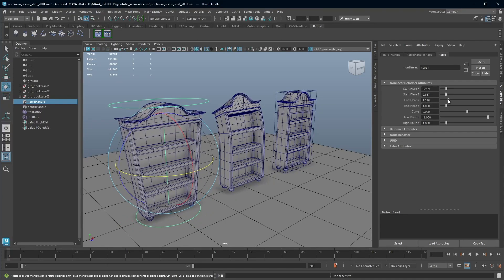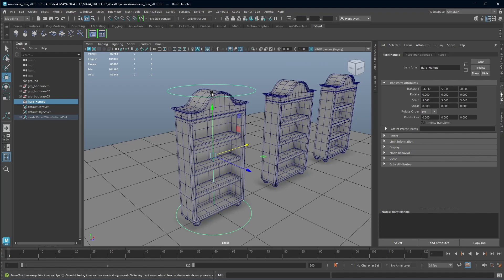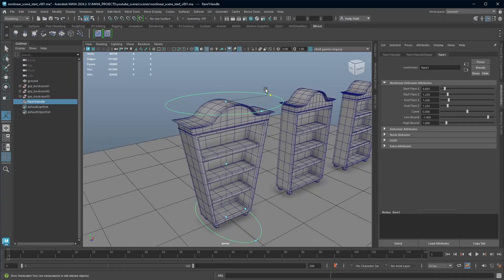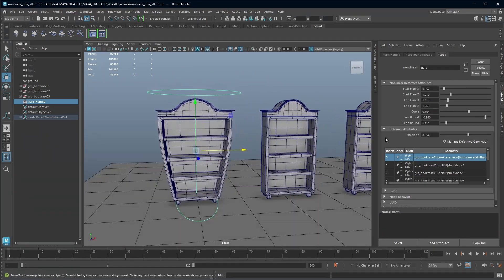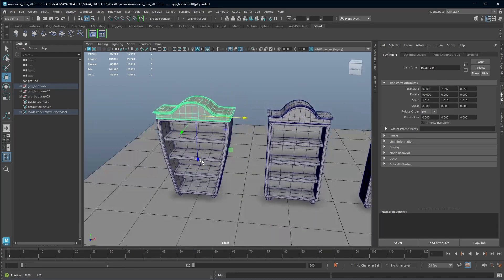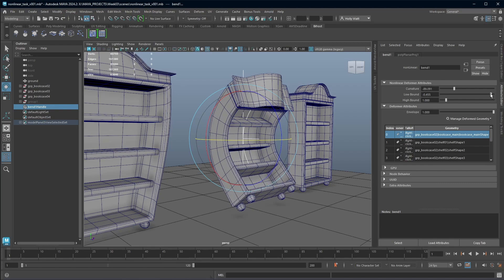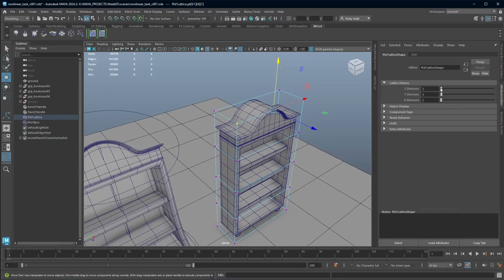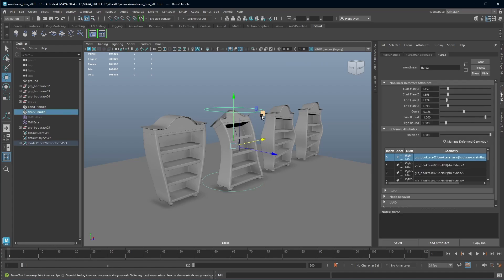Use Deformers for Stylised Modeling in Autodesk Maya - Beginner Tutorial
Modeling with Deformers in Maya is a really simple way to easily prototype different designs or add stylisation to your 3D models. In this beginner tutorial you will learn everything you need to know to utilise the non-linear deformers in Maya including the basics of adding, editing and removing a deformer as well as some of my top tips such as stacking deformers, the manipulation tool and the power of the lattice tool.

00:00 Introduction
00:15 Topology Requirements for using Deformers
00:40 How to add a Deformer
01:14 Deformer Basics
01:44 Adjusting Deformer Attributes
02:23 The Manipulator Tool
04:40 The Envelope Attribute
05:20 Adding or removing objects from the deformer
05:47 Top Tip 1: Translate, Rotate or Scale a Deformer Handle
06:15 Finalising the new deformed geometry
07:28 Top Tip 2: Layering deformers
07:44 Bend Deformer Overview
08:46 Adding a 2nd deformer
09:28 Top Tip 3: The Lattice Tool
11:10 Top Tip 4: Animating Deformers